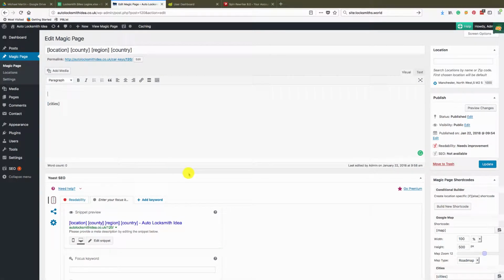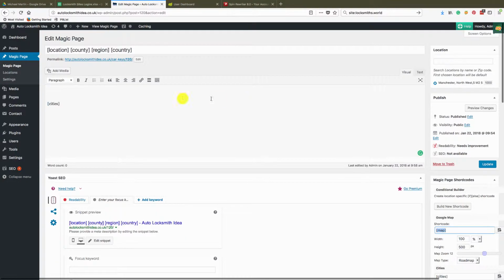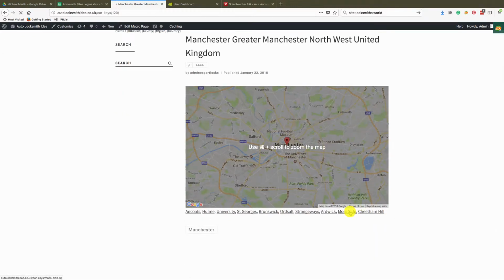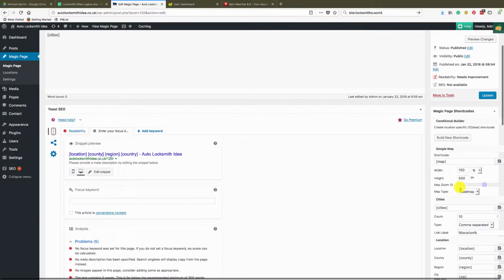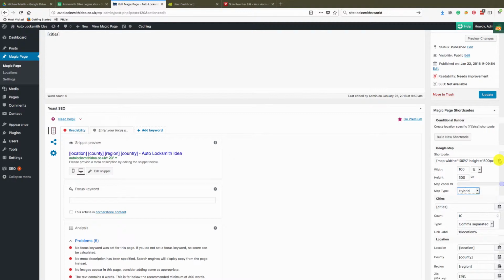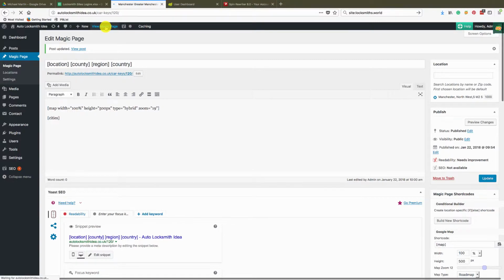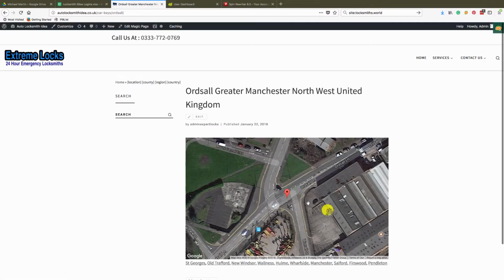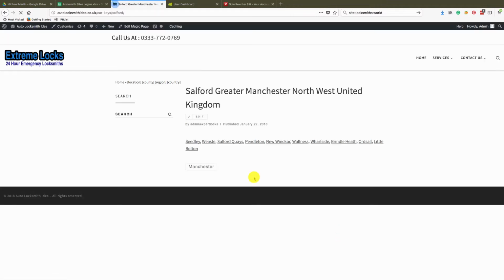Magic Page Plugin - Map Shortcodes